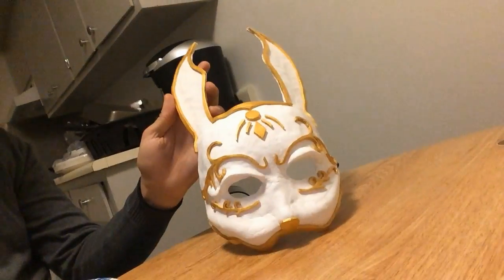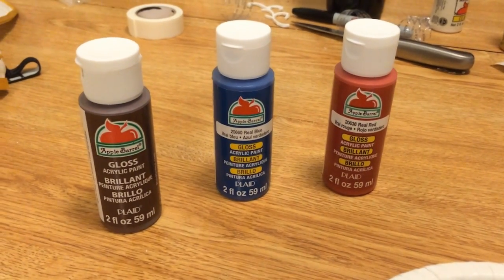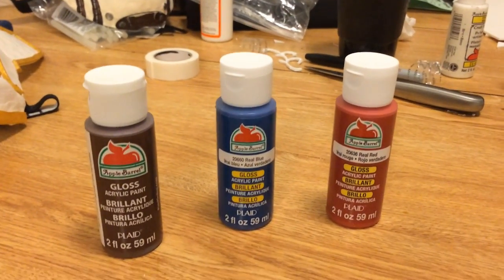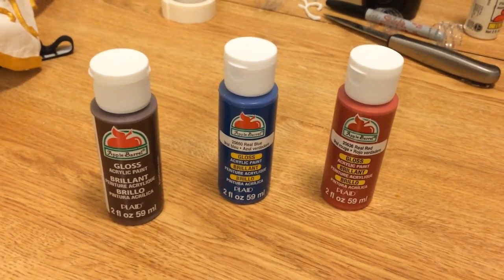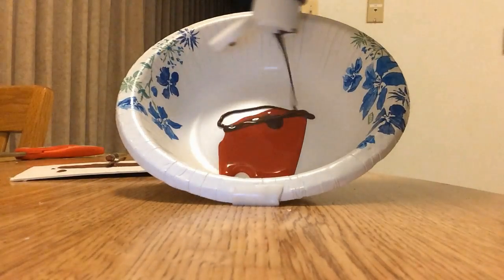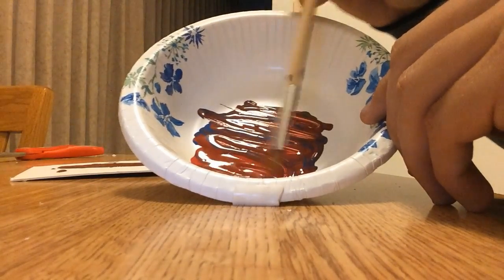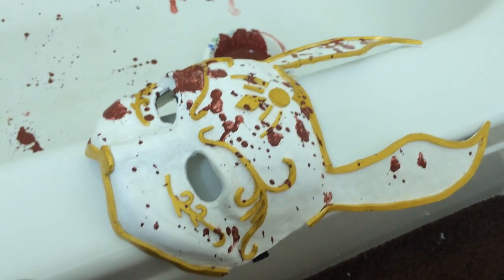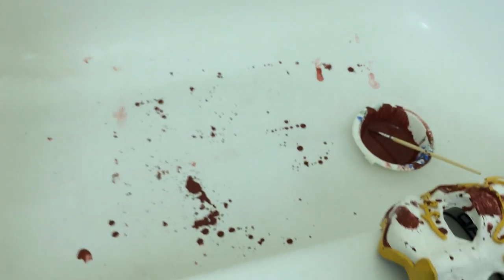How to Make Fake Blood: How to Blood Splatter a Mask Tutorial Mask.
In this tutorial, I will teach you how to create fake blood paint using cheap gloss acrylic paint. Afterwards, I will show you how you can apply it to give a nice splatter effect on a project like this bioshock splicer mask.

Click here for my clan website!